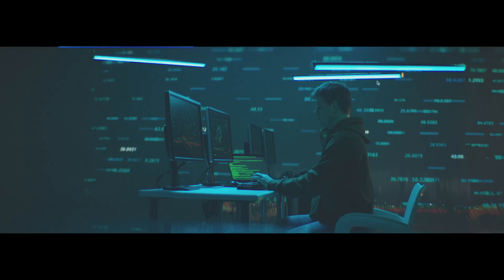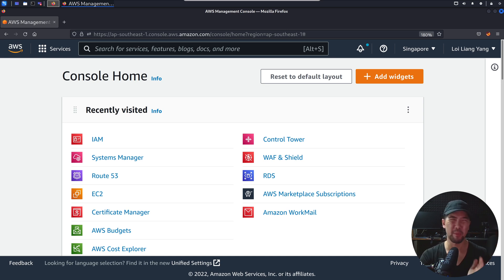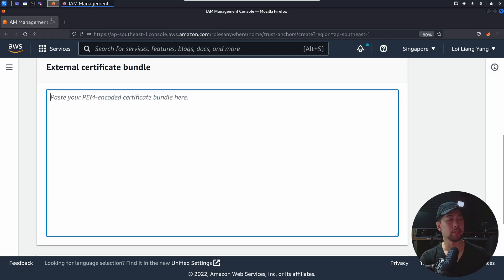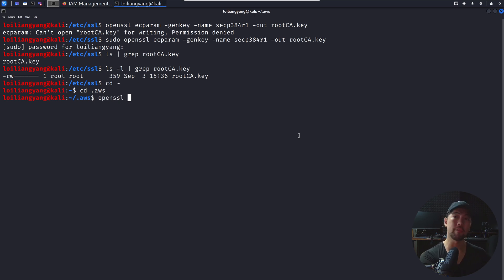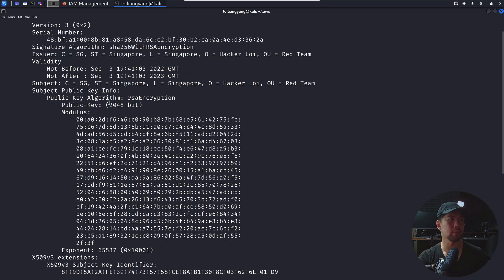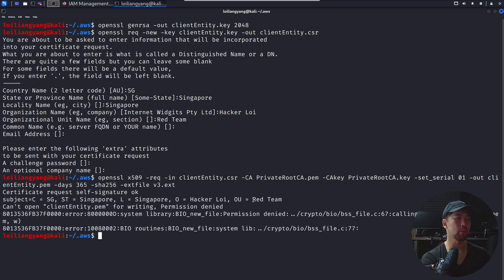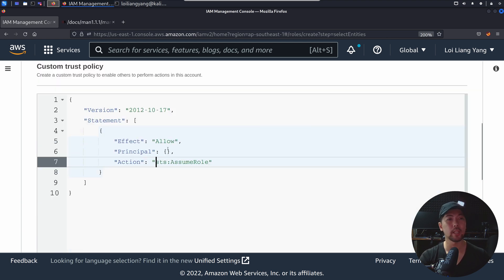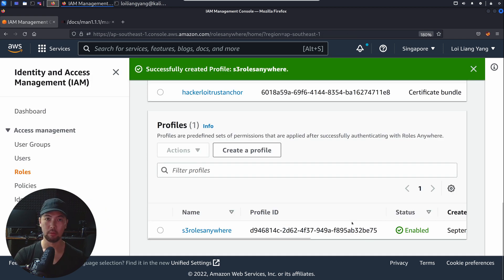AWS IAM Roles Anywhere with OpenSSL